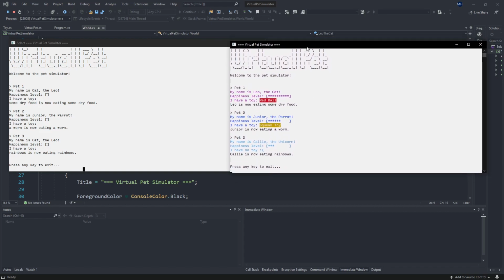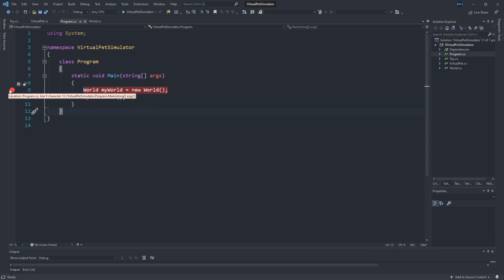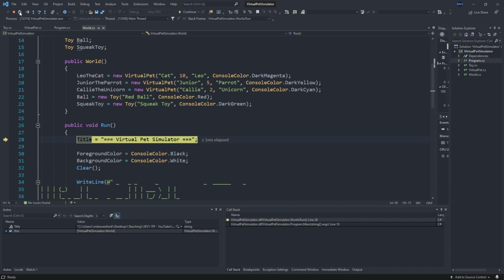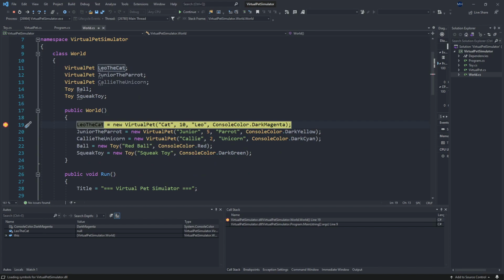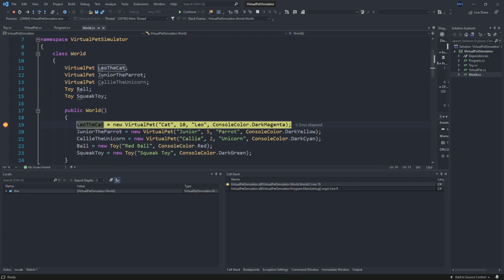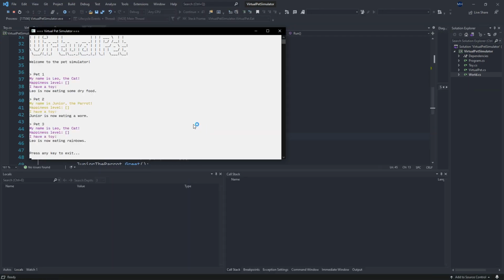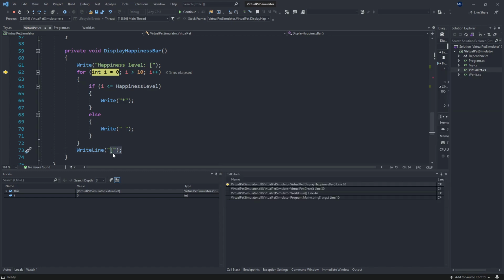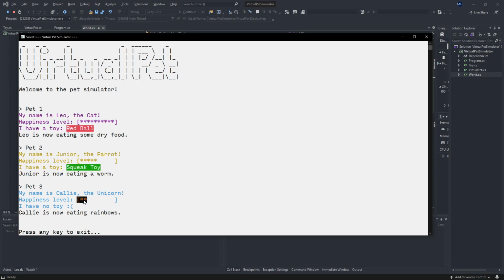Intro to C#: 14 - Debugging in C# and Fixing Bugs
In this video, we learn how to use the debugger to fix a bunch of errors in our virtual pet simulator. The debugger is an incredibly powerful tool for watching EXACTLY what your code is doing line-by-line and for hunting down bugs in your code.